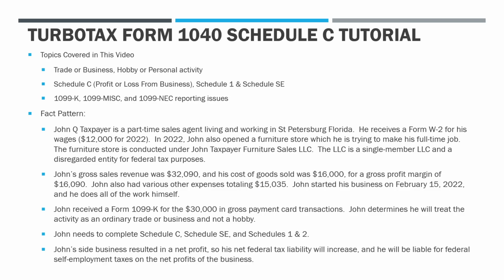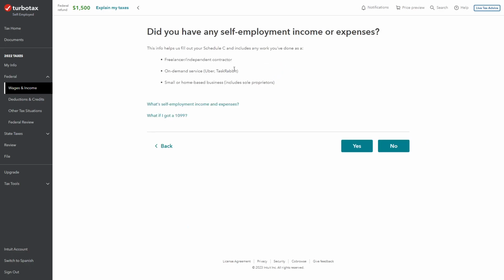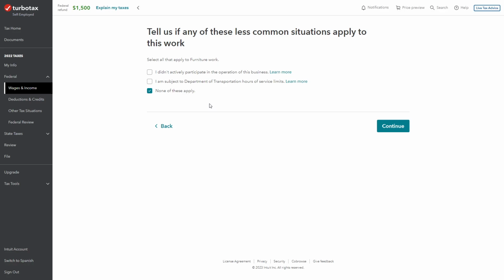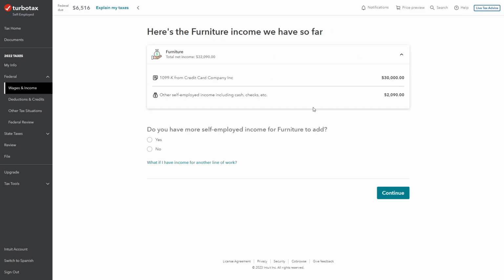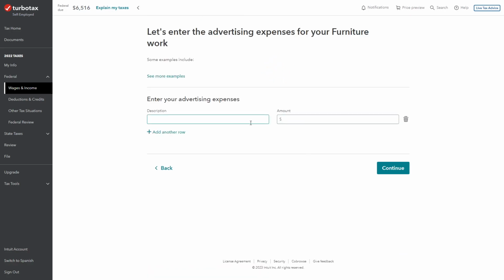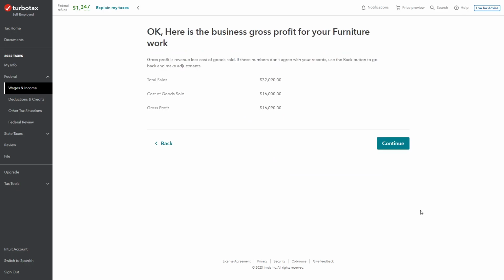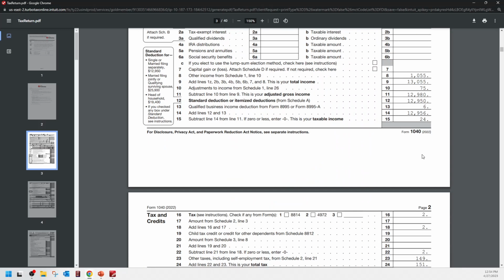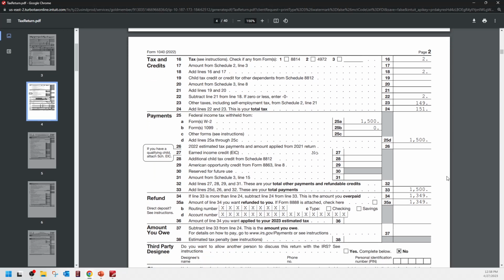TurboTax 2022 Form 1040 - Schedule C Tutorial for Furniture Store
How to file your taxes with TurboTax?

In this video, I cover the basics of how to enter business income & expenses for a single-member LLC that is a disregarded entity for federal tax purposes.  The taxpayer operates a furniture store business under his LLC.  The activity is entered on Schedule C, which should automatically populate Schedule SE and Schedules 1 & 2.